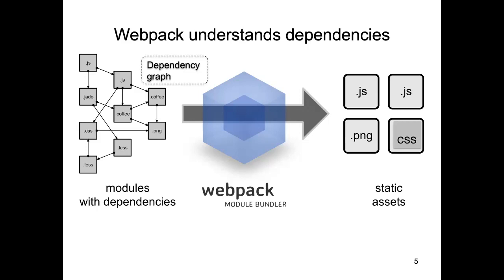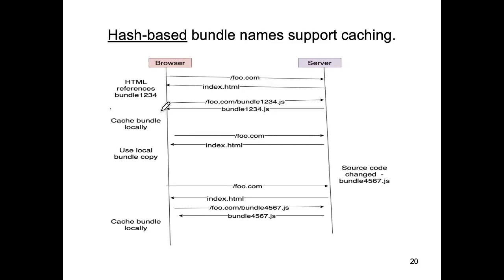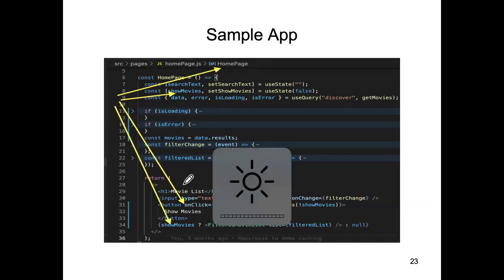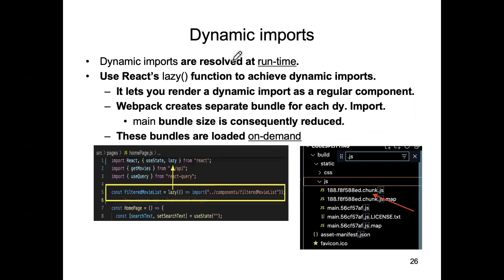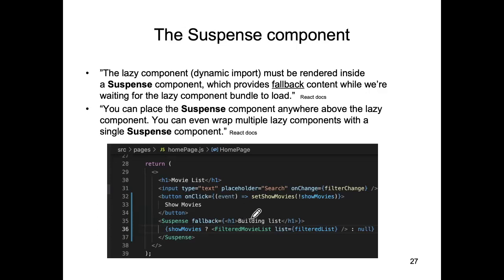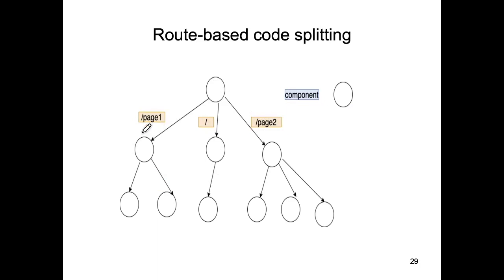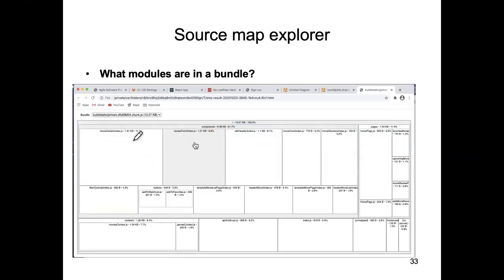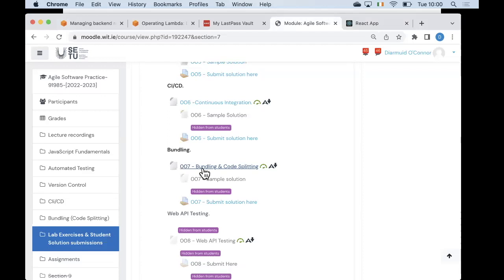ASP Lecture 11